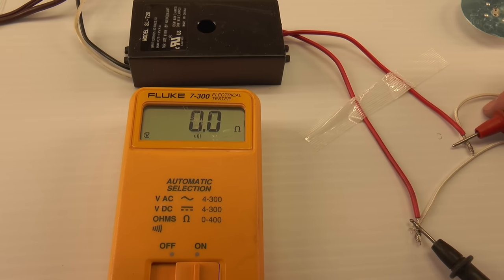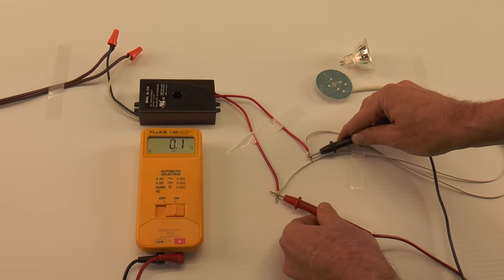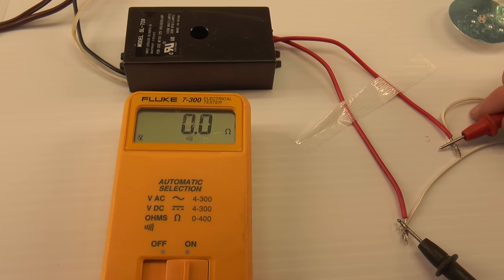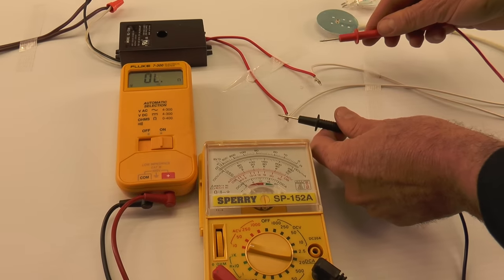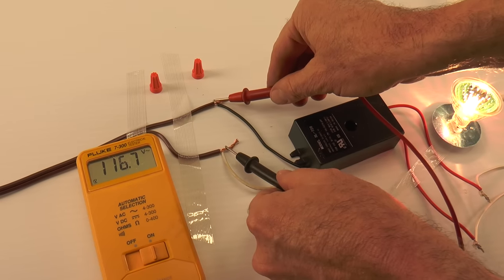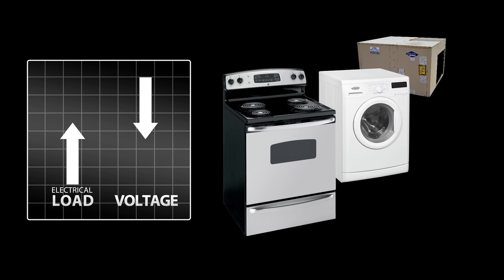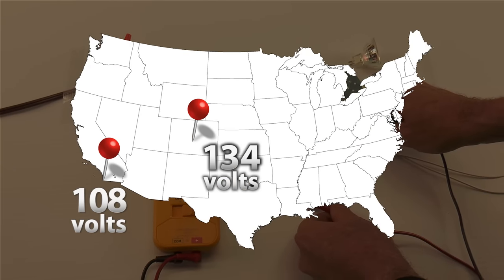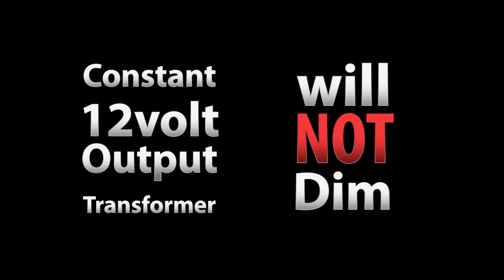Low Voltage Electronic Transformer Troubleshooting Guide by Total Transformers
Not all electronic transformers are defective right out of the box. Learn how to troubleshoot low voltage dimmable electronic transformer and save yourself some time and money!

You'll be able to answer questions like . . .
Is my transformer defective?
Why is my output voltage not what it should be?
Why does my digital voltage meter show no output?
Why does my analog voltage meter show no output?